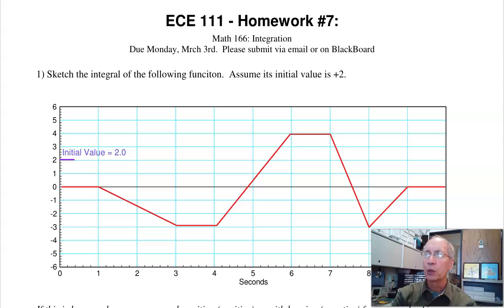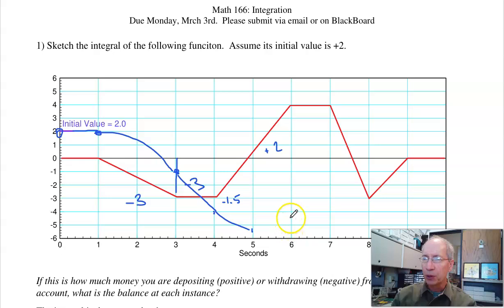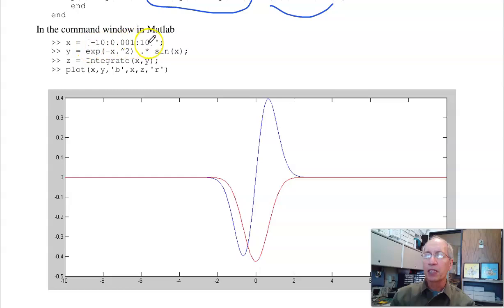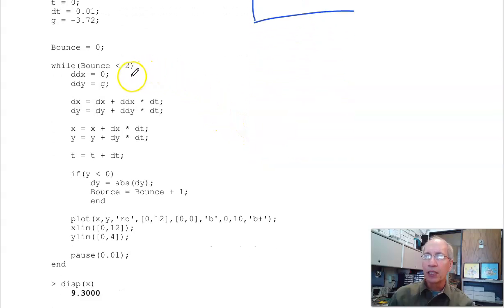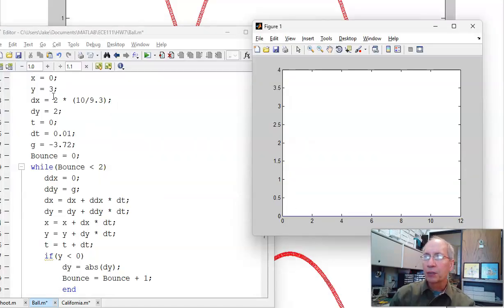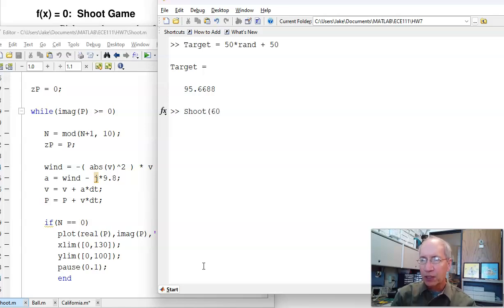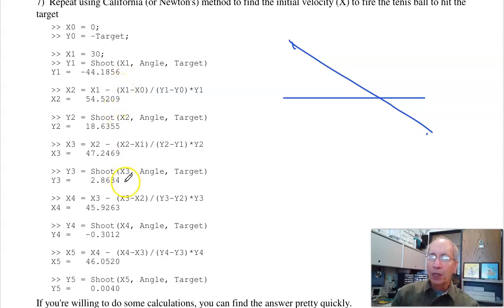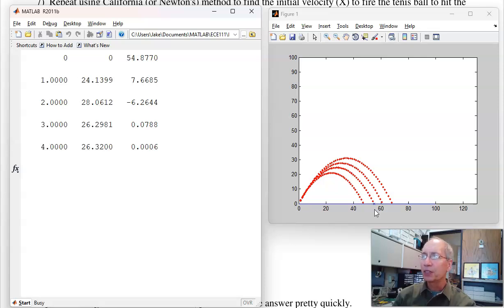ECE 111 Homework #7 (Sp25)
Solution to homework #7 for NDSU ECE 111 Intro to ECE (using Matlab for numerical integration, animation of a bouncing ball in Matlab).  Please visit Bison Academy for corresponding course syllabus, lecture notes, recorded lectures, homework sets, and solutions.